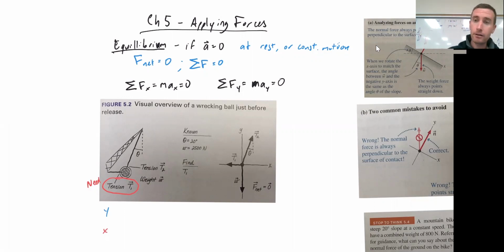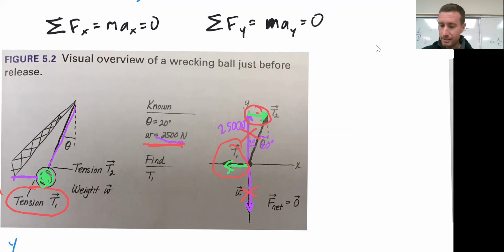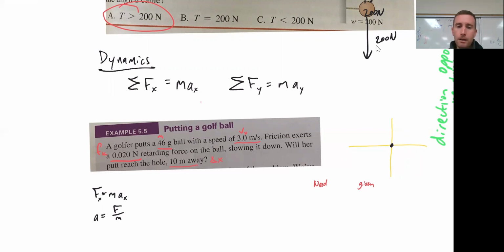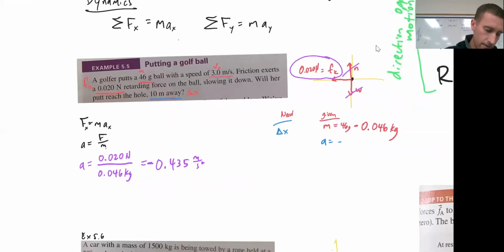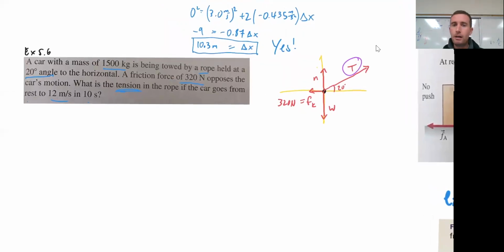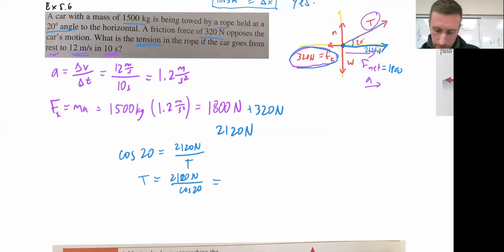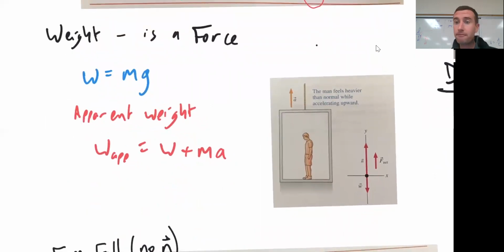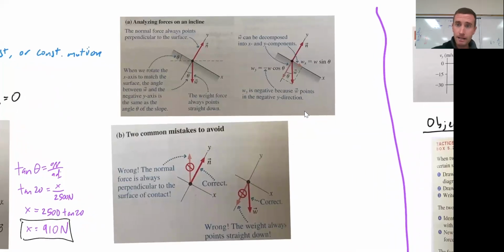Ch. 5 Notes (Part 1) College Physics (Applying Newton's Laws)